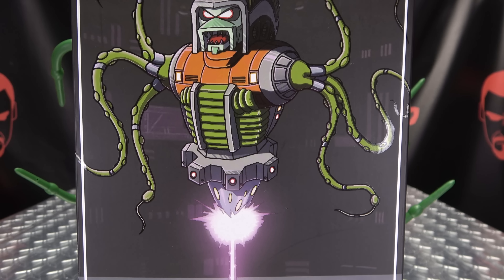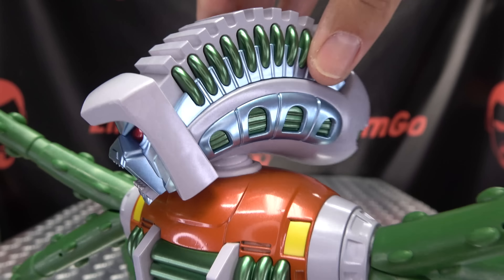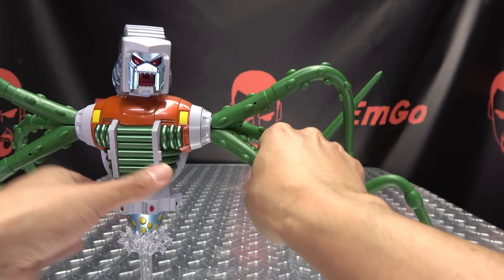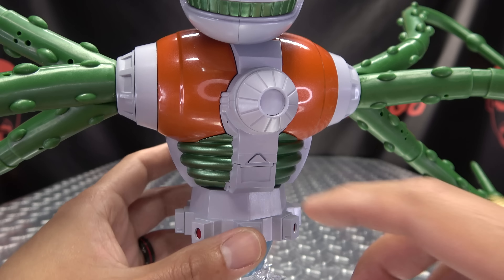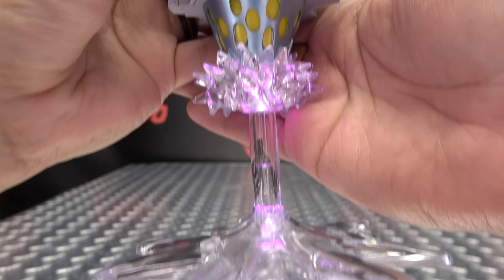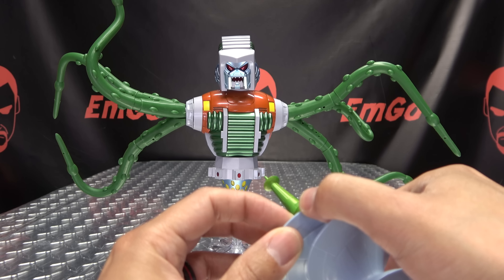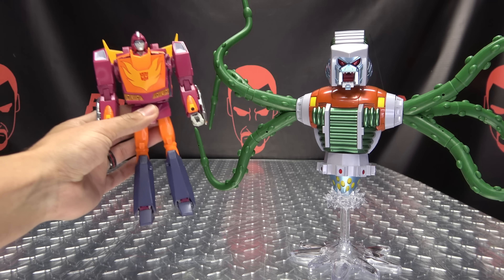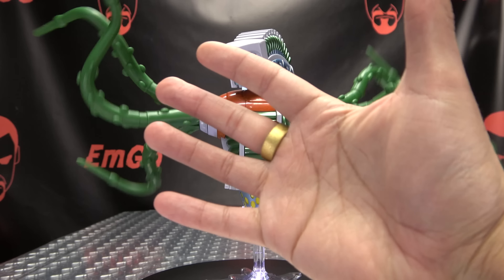X-Transbots LE POULPE (Quintesson Prosecutor) : EmGo's Transformers Reviews N' Stuff